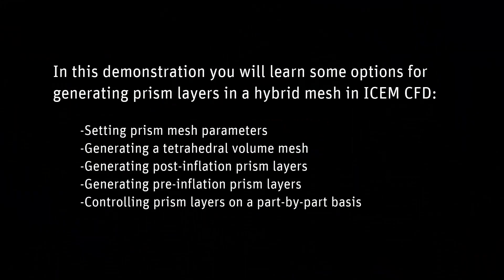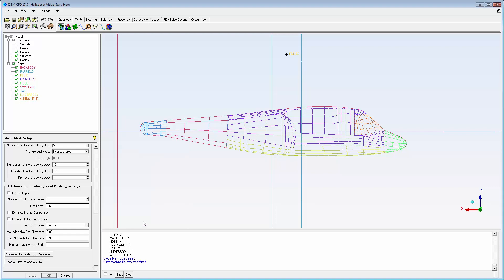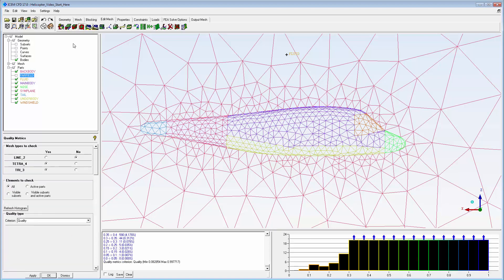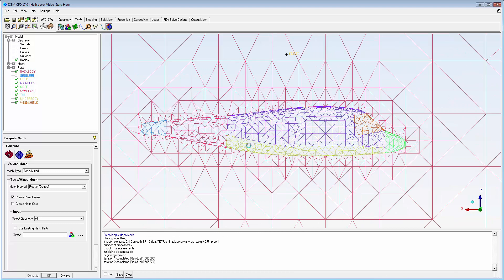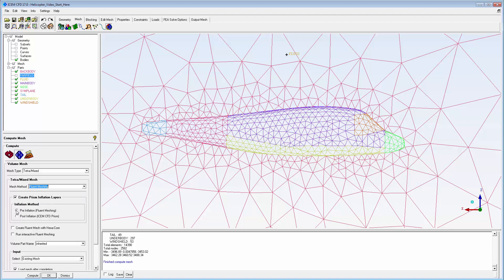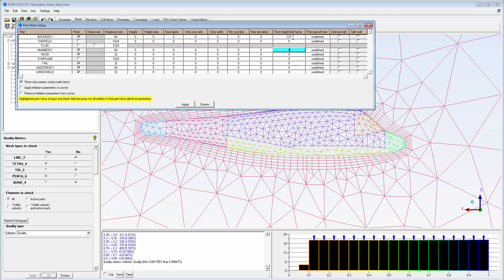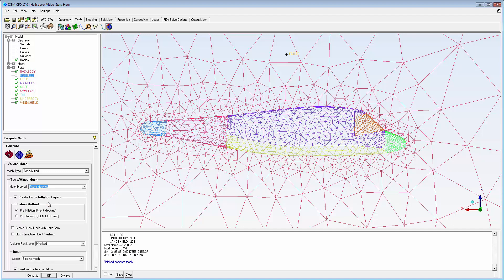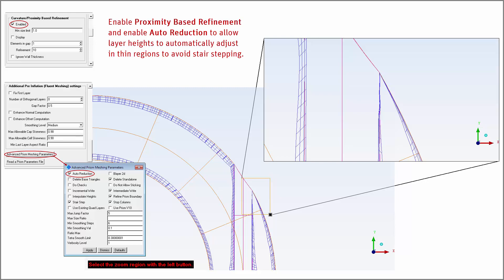ANSYS ICEM CFD Meshing: Prism layer options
This video demonstrates options for generating prism layers in a hybrid mesh, including pre and post inflation in ICEM CFD Meshing.